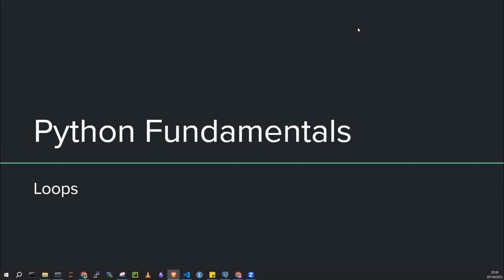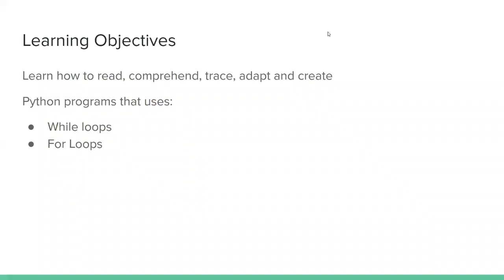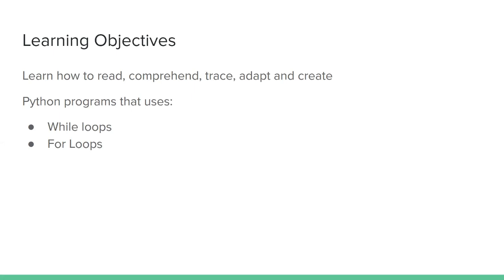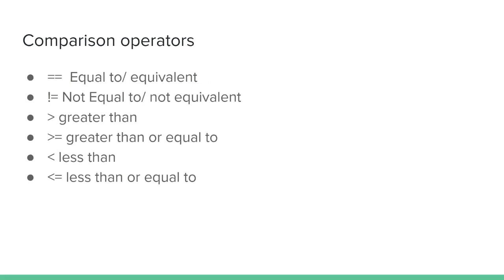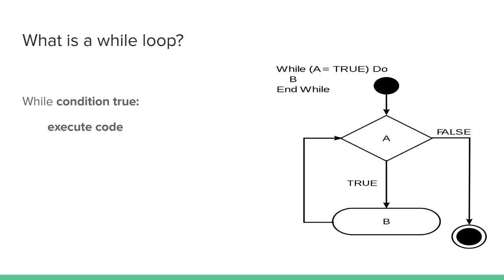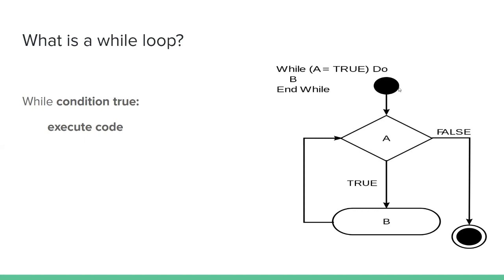Python Fundamental Series: Loops (1 of 4)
Repetition is the key to progress! Ever felt like you are repeating the same sequence of actions time and time again - well interestingly enough in computer programming we use to repeat a sequence of actions for a set number of times or until a condition is met. In the following videos, we will look at the types of loops in action in Python.